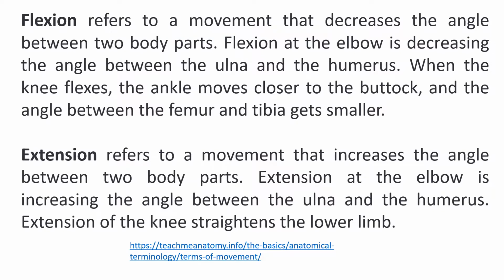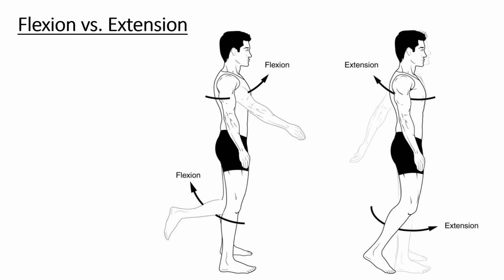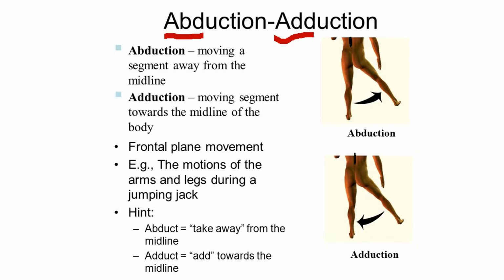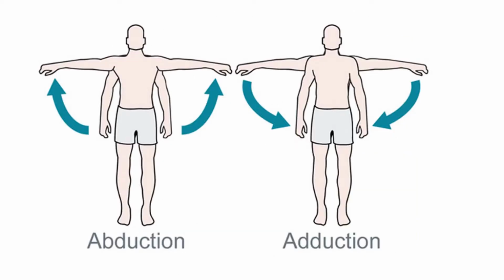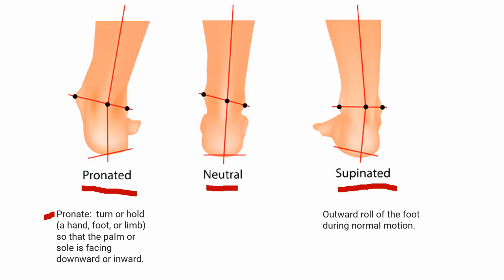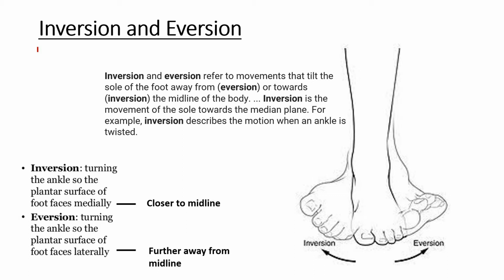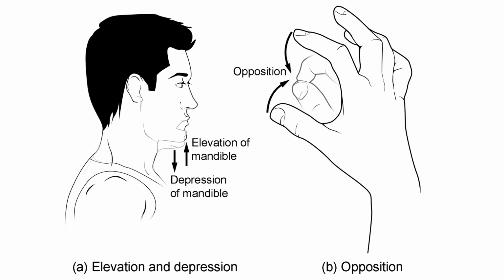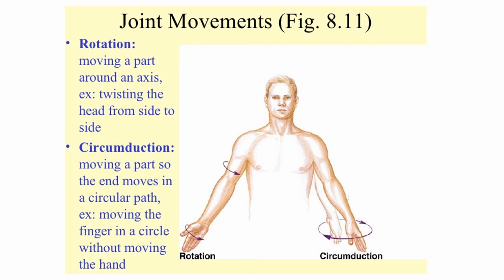Muscular System Part 2